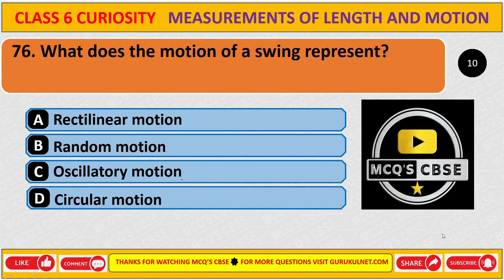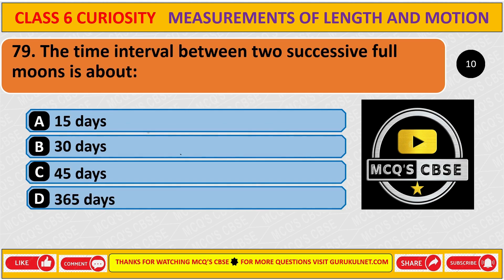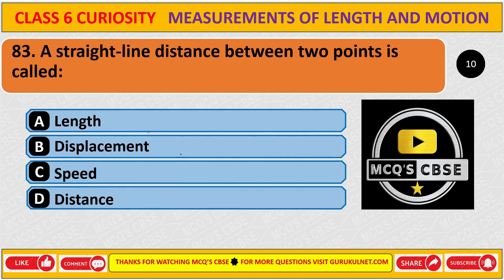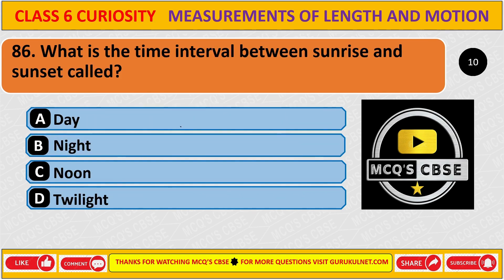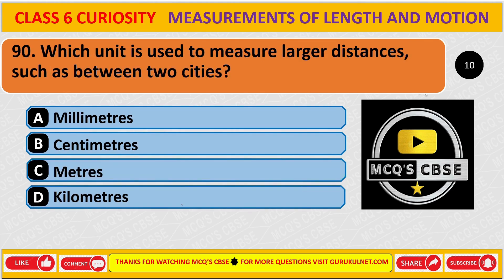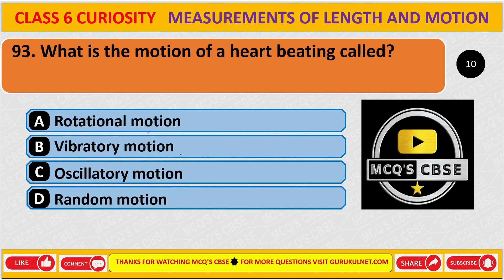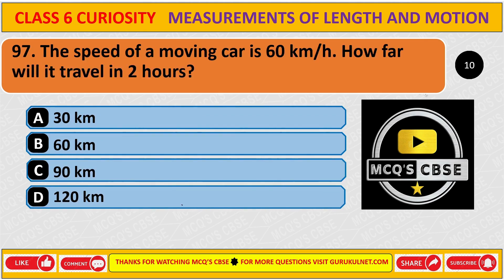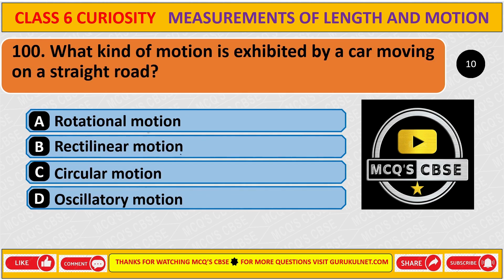Part 4 MCQ CLASS 6 SCIENCE CURIOSITY MEASUREMENTS OF LENGTH AND MOTION CHAPTER 5 NCERT NEW BOOK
MCQ CLASS 6 SCIENCE CURIOSITY | MCQ CLASS 6 SCIENCE MEASUREMENTS OF LENGTH AND MOTION  I MCQ CLASS 6 CURIOSITY CHAPTER 5

CLASS 6 SCIENCE CURIOSITY MCQ
CLASS 6 MCQ
CLASS 6 CURIOSITY
CLASS 6 CURIOSITY MCQ
CLASS 6 SCIENCE CURIOSITY CHAPTER 5
CLASS 6 SCIENCE CURIOSITY CHAPTER 5 MCQ
CLASS 6 CURIOSITY CHAPTER 5
NCERT
MCQ NCERT
MCQ NCERT SCIENCE
MCQ
EDUCATION
SCIENCE
SCIENCE NOTES
SCIENCE QUESTION
SCIENCE QUIZ